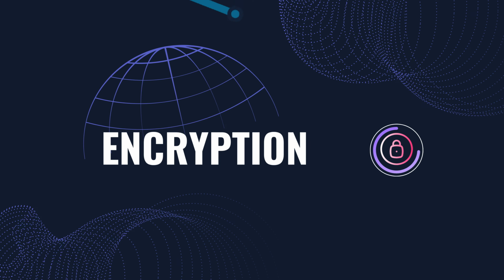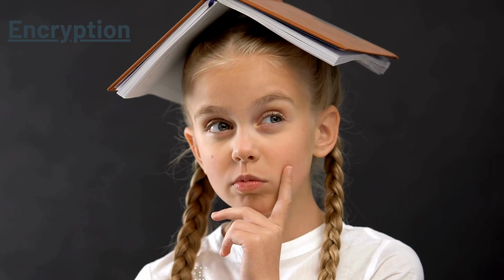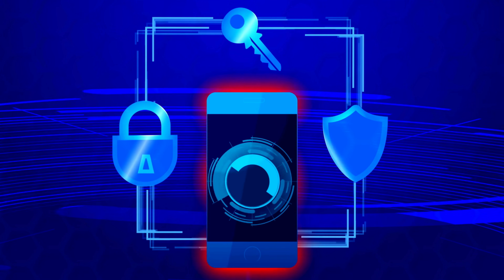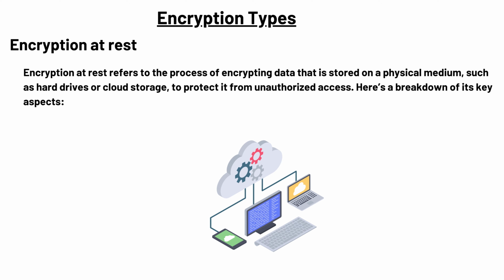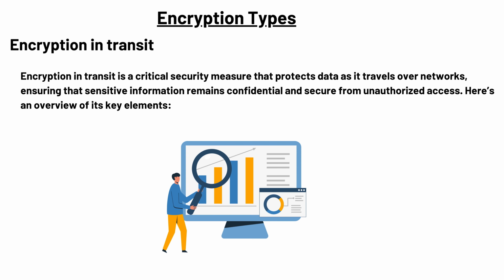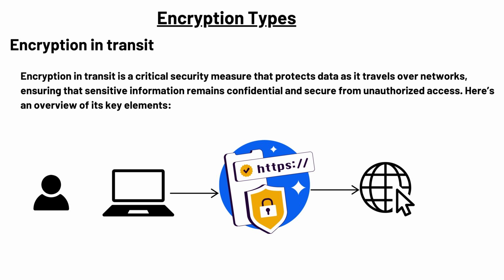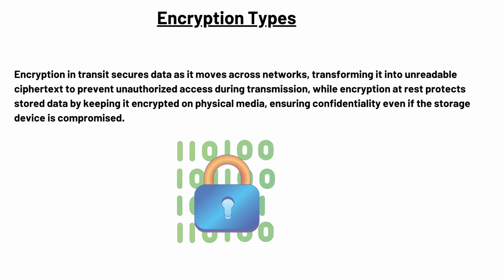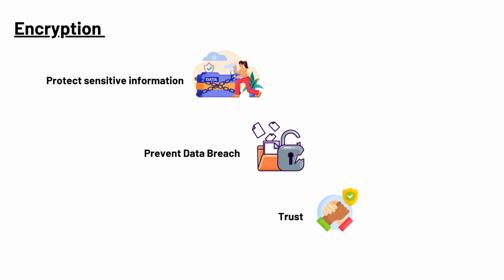AWS Encryption: At Rest vs In-Transit (Beginners 2026)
"AWS Encryption," "At Rest," "In-Transit"

In this video, we will explore the essential concept of encryption, how encryption works, and its role in protecting sensitive information.
This video covers the two main types of encryption:
1. encryption at rest, which secures data stored on devices like AWS Key Management Service (KMS)
2. encryption in transit, which safeguards data as it travels over networks. for example AWS Certificate Manager (ACM). AWS Certificate Manager helps you provision, manage, and deploy SSL/TLS certificates for use with AWS services, ensuring that data transmitted to and from your applications is encrypted

Learn about popular encryption algorithms like AES and RSA, and understand how these techniques help maintain data confidentiality, integrity, and security.

This video provides valuable insights into the world of encryption, whether you're a beginner or looking to enhance your cybersecurity knowledge this video on encryption helps you to understand the concept better.